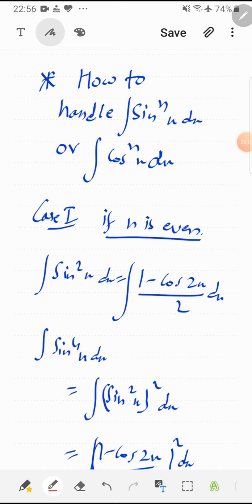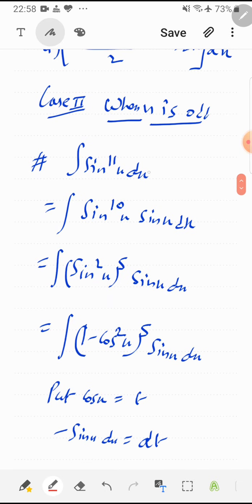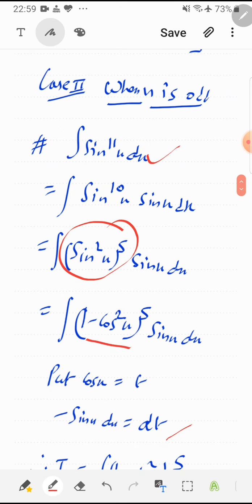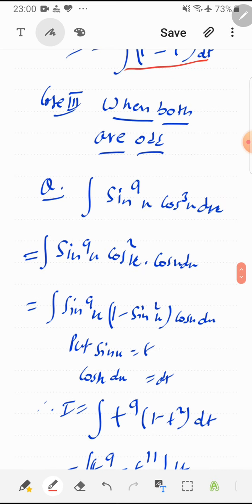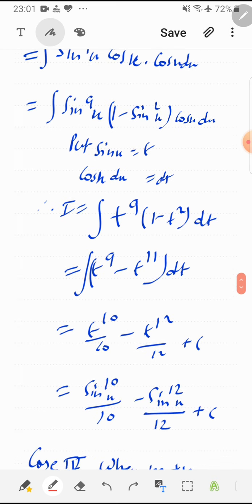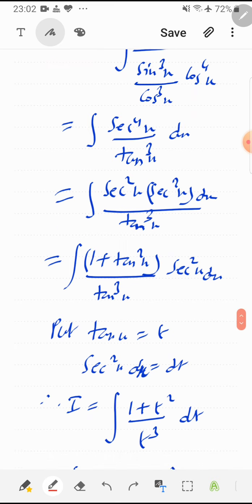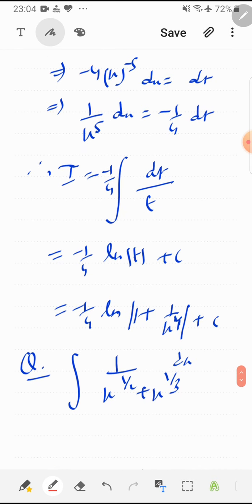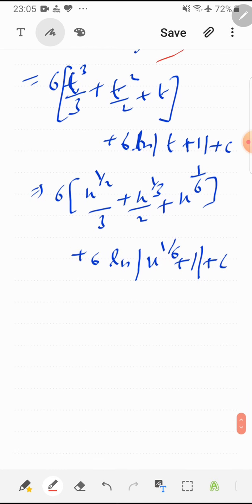PRACTICE PROBLEMS BASED ON INTEGRATION BY SUBSTITUTION-3